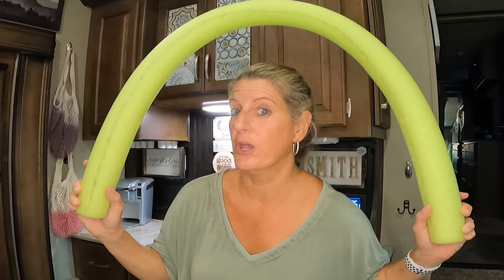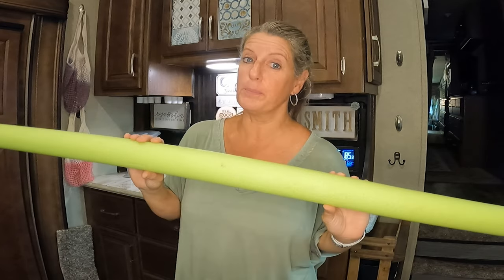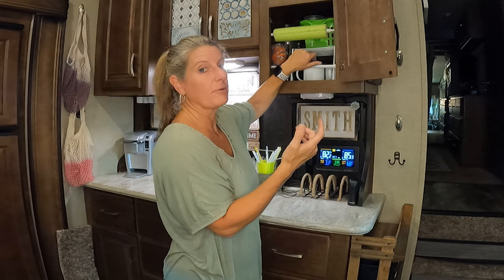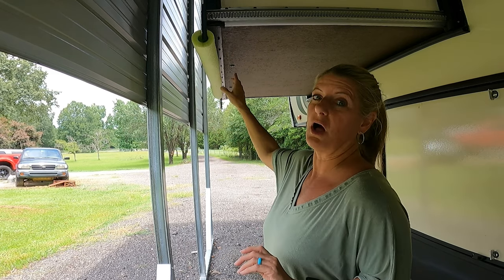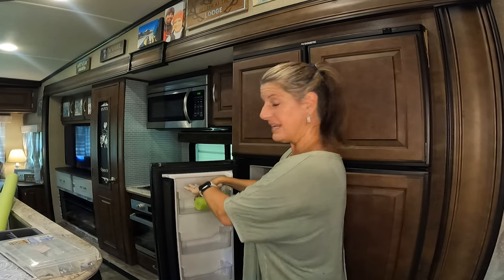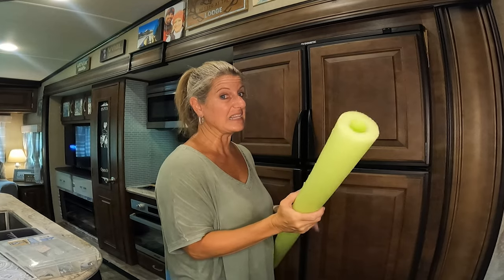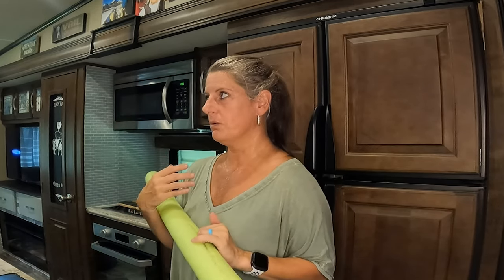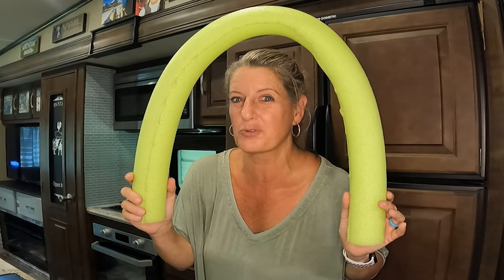RV Organization - What Can You Do With Pool Noodles in Your RV?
Premier Pro